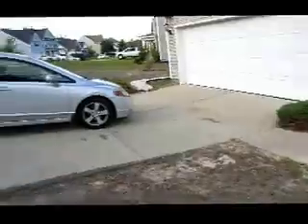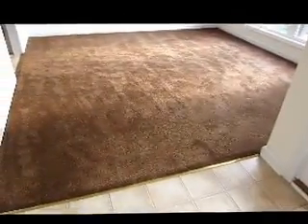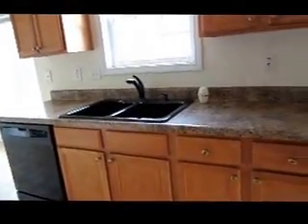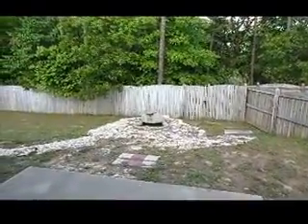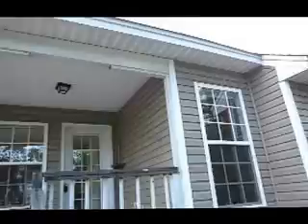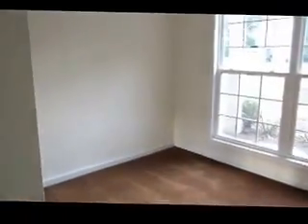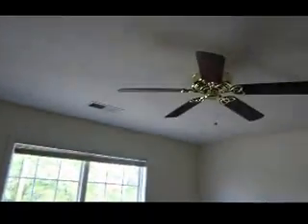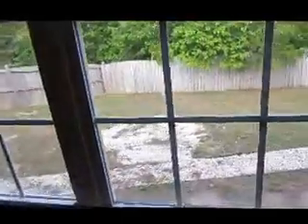Legion Dr May92013